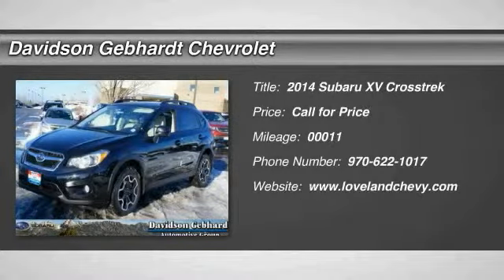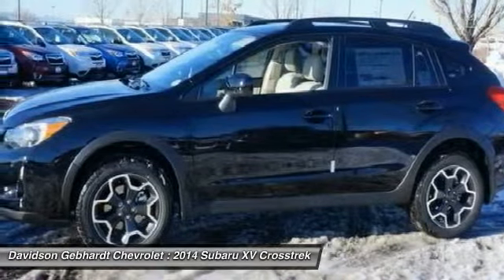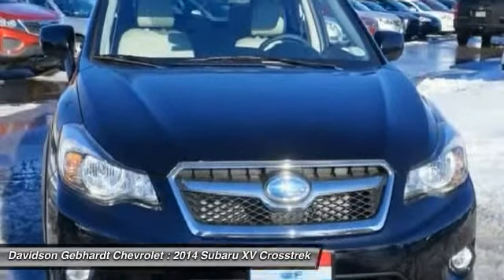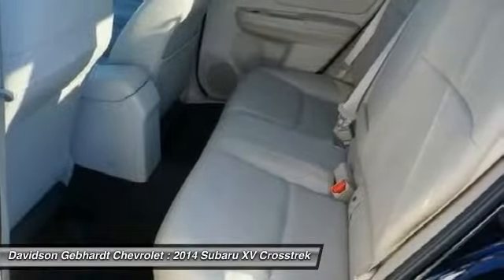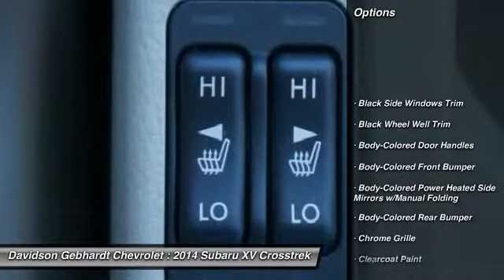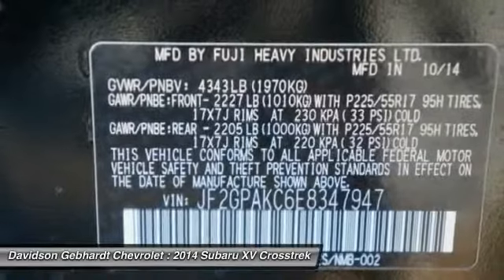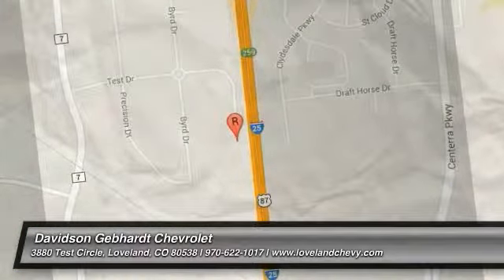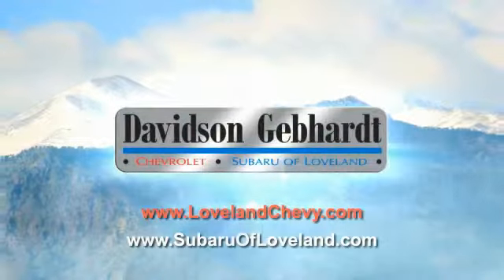2014 Subaru XV Crosstrek Loveland CO U14990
As an auto group  we remain active in the community and feel fortunate to be a part of the great town of Loveland and Northern Colorado.